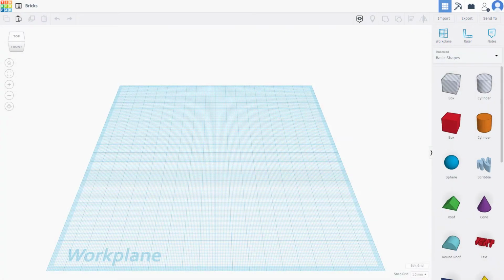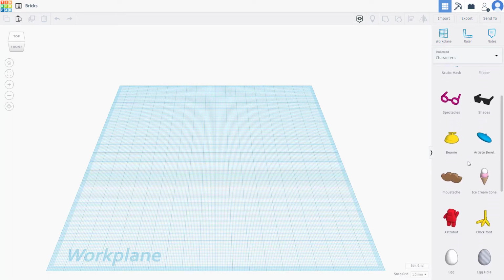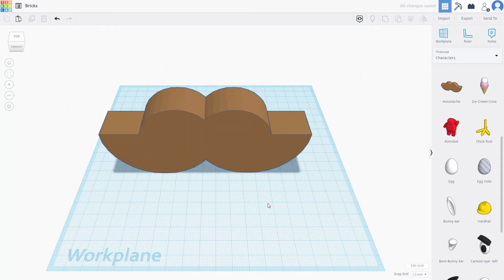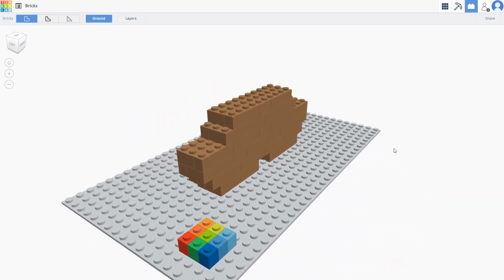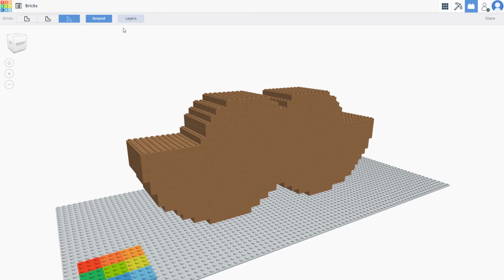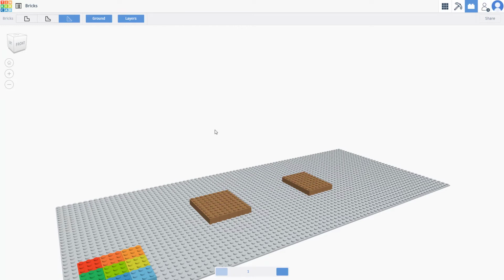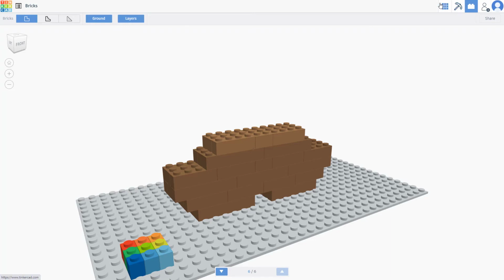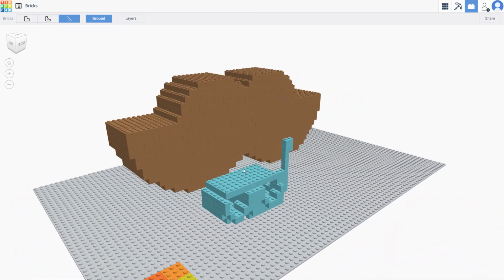Tinkercad Tutorial - Lesson 44 - Bricks Mode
In this tutorial, we will be discussing about Bricks Mode in Tinkercad